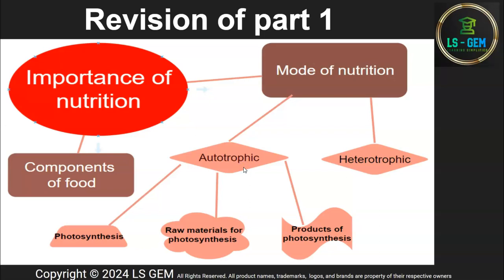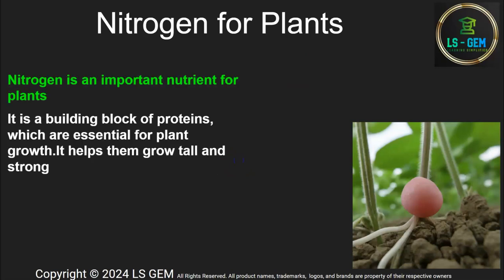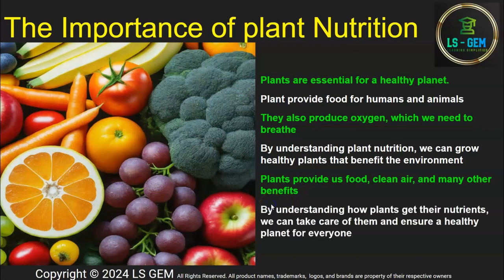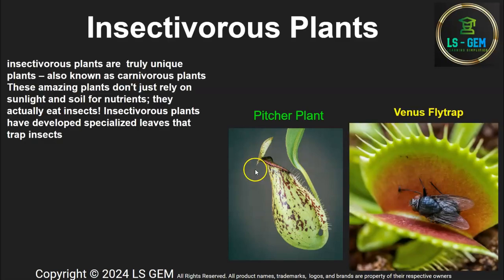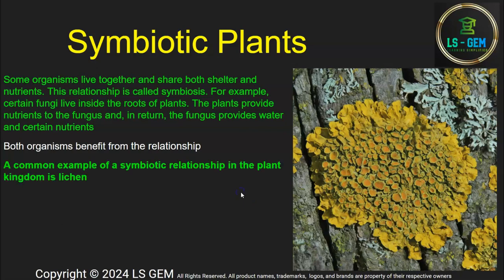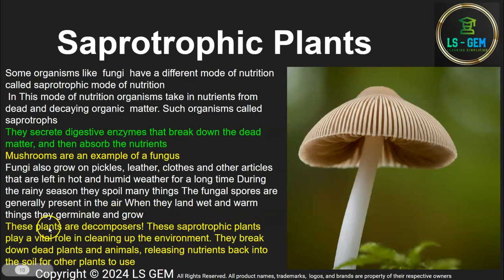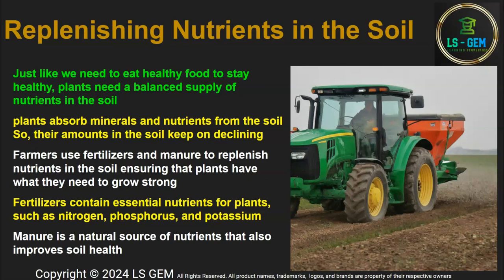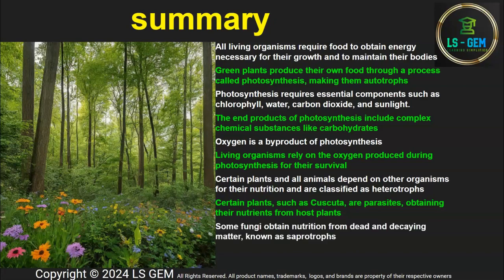CBSE | 7 | Science | Chapter 1 | Nutrition in Plants | Core Concepts | Part 2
CBSE
NCERT
Class 7
Grade 7
Science
Chapter 1
Nutrition in Plants
Core Concepts